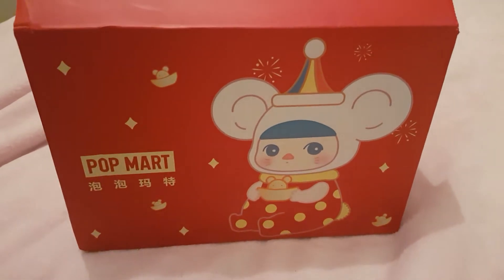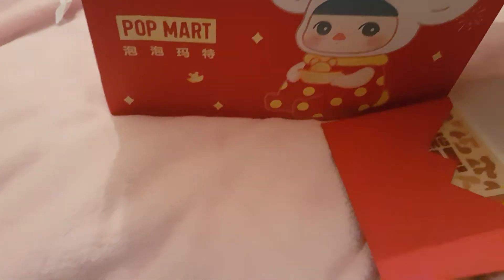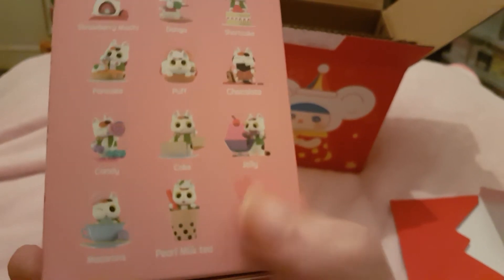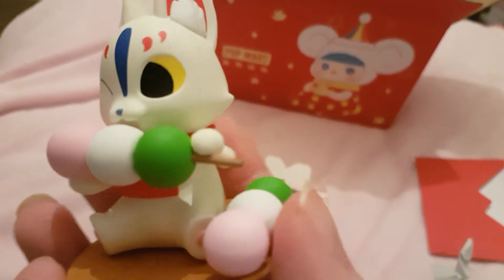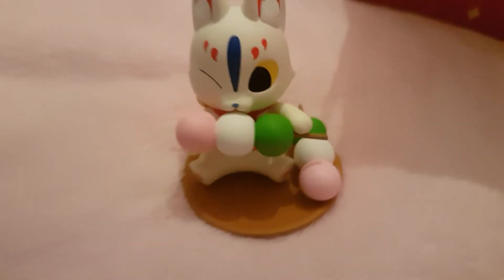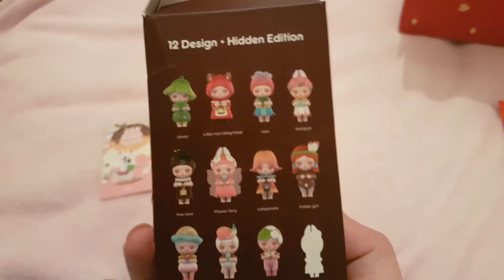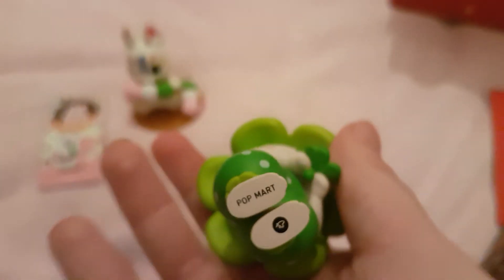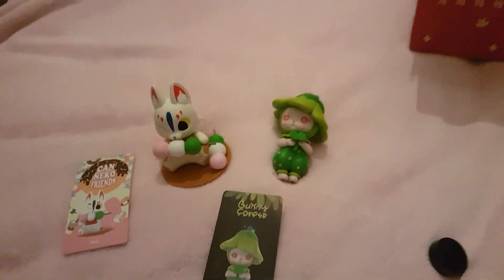POP Mart unboxing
My Instagram nerdywing